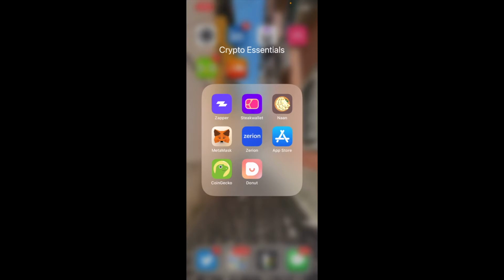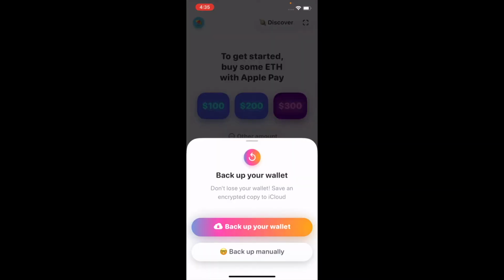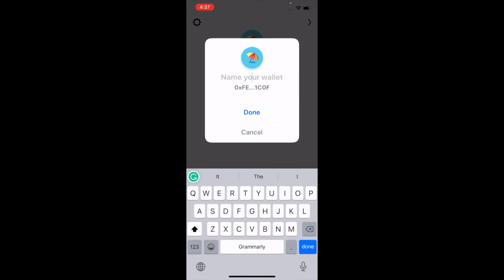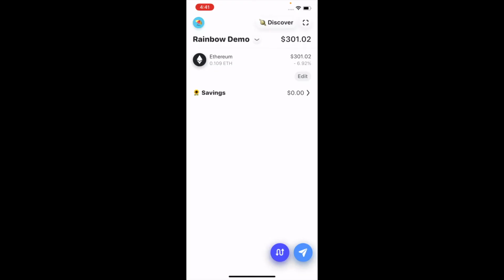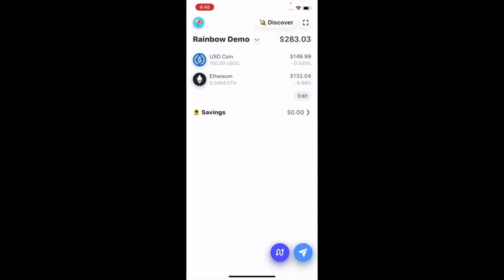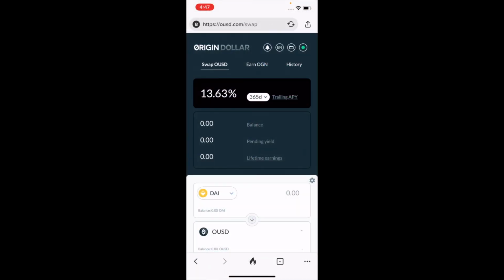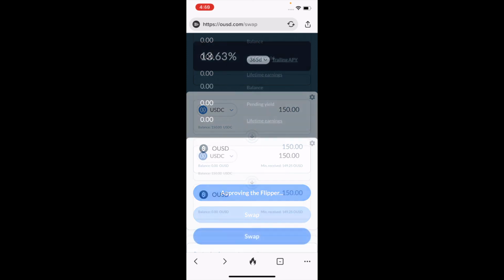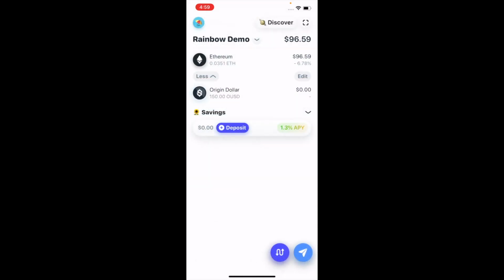Setting up a Rainbow Wallet + Earning Interest with OUSD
This walkthrough aims to demonstrate how easy it is to create a Rainbow Wallet (Ethereum Wallet), add funds, and begin earning high-yielding interest via Origin Protocol's OUSD product.